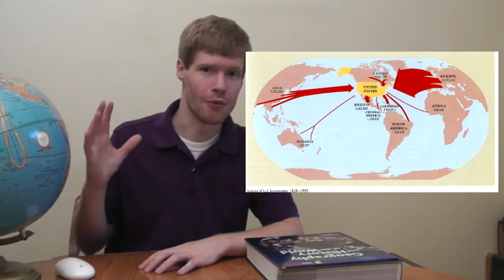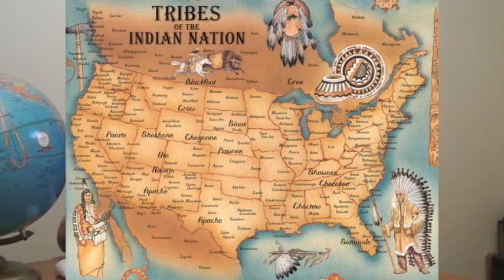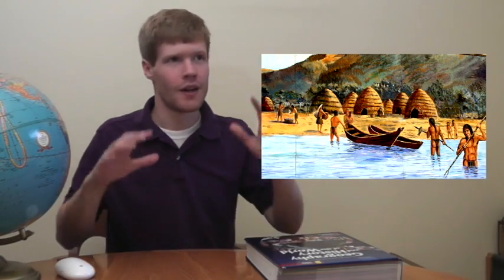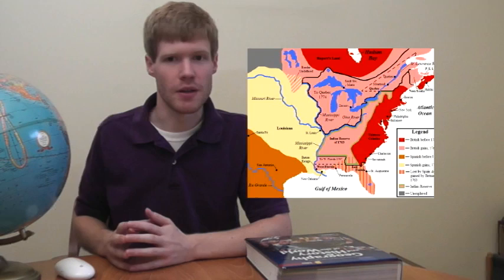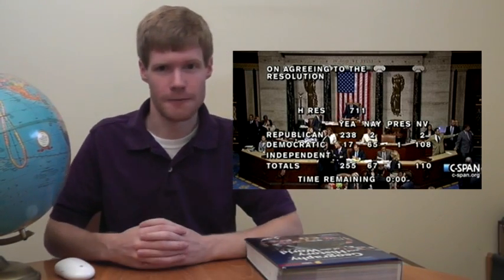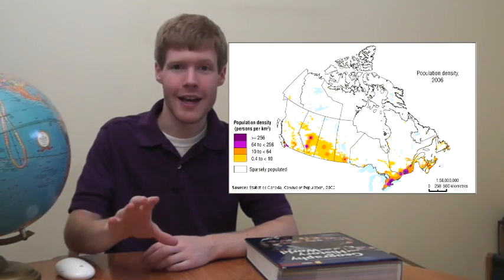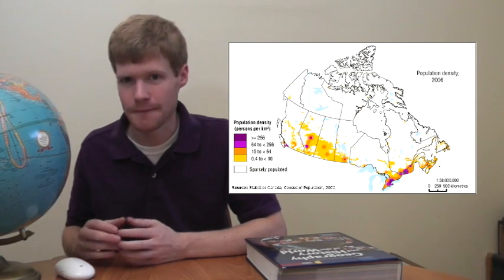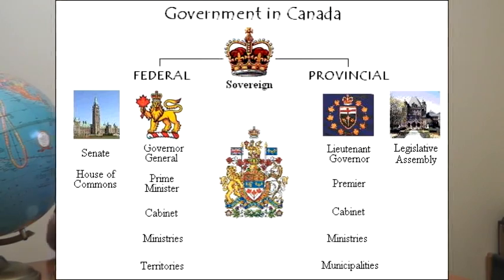World Geography: Chapter 6 The Cultural Geography of the US and Canada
Vocabulary:
Quebecois
North American Free Trade Agreement
Urbanization
Constitutional Monarchy
Immigration
Indigenous
Thirteen Colonies
Federal Republic
Metropolitan
Industrialization
Terrorism
Parliament
English
French
Immigrants
Christian
Dominion